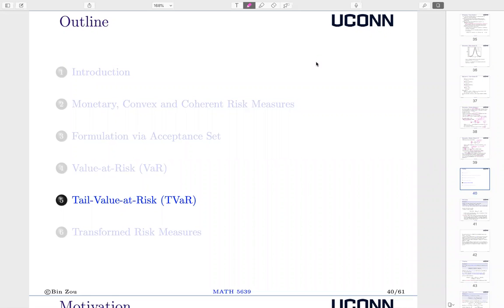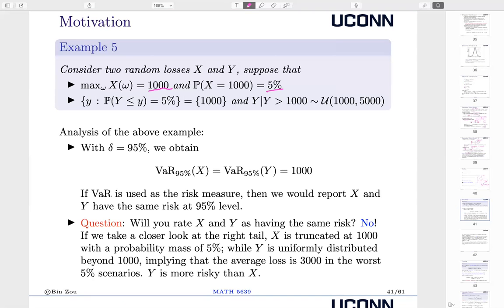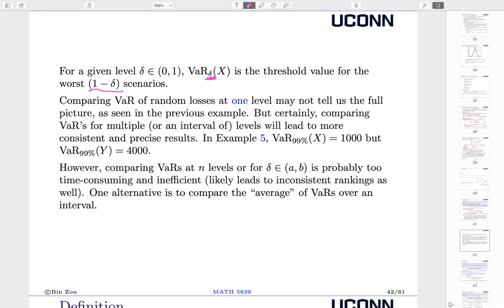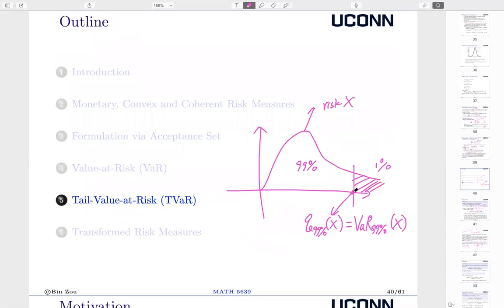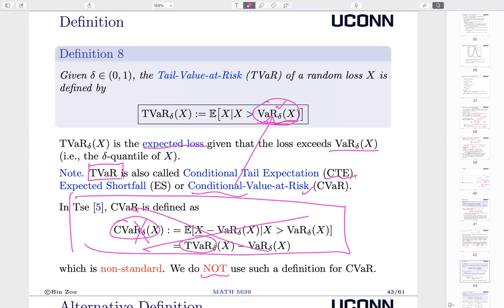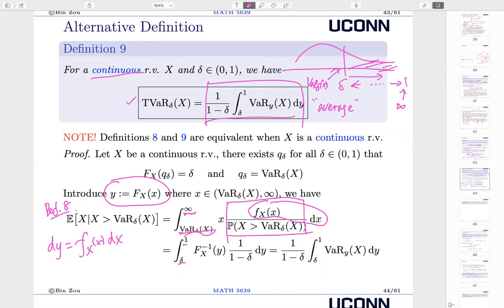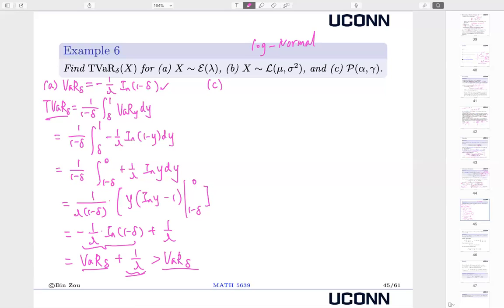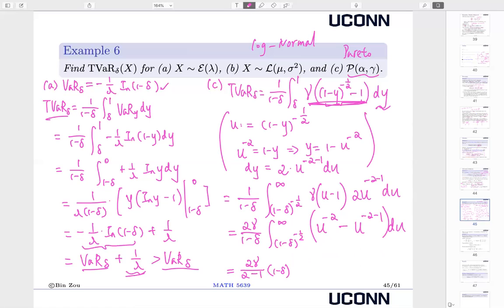[MATH 5639 Actuarial Loss Models] Lecture 29: Ch4 TVaR (Part 1)